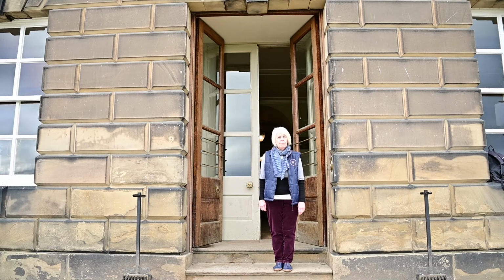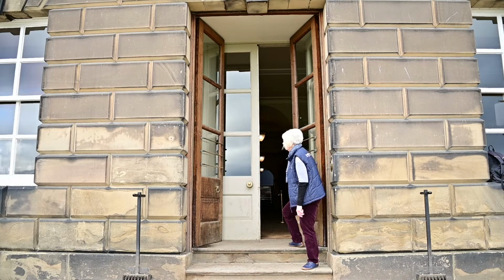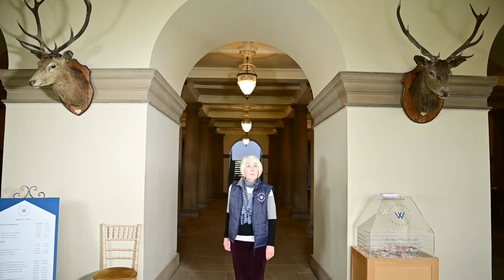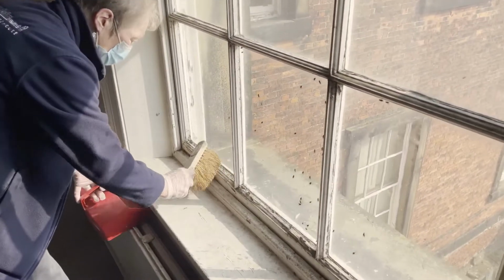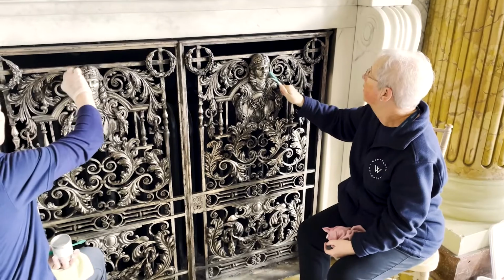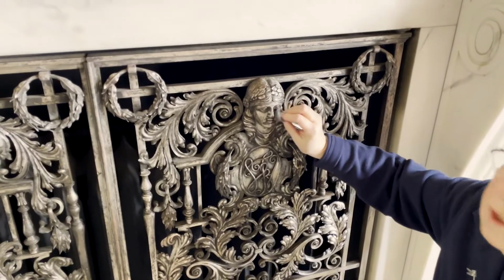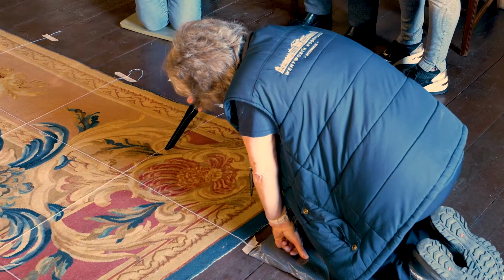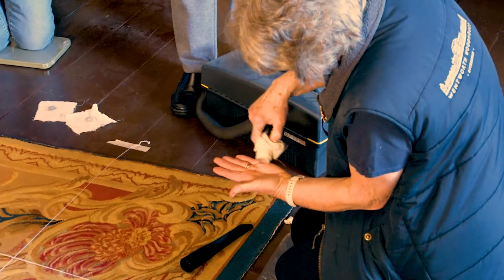H: Housekeeping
For the letter 'H' in our A - Z series we take a look at one of the biggest tasks at Wentworth Woodhouse, housekeeping.

From general cleaning and polishing to specialised conservation work, the housekeeping team work hard to make sure that Wentworth Woodhouse is presented in the best way possible for our visitors. It's a never ending task for our small team, who call themselves the Classy Scrubbers, and we are so grateful for all of the work that they do.

Next time we take a look at a part of the site where we've just begun restoration works.